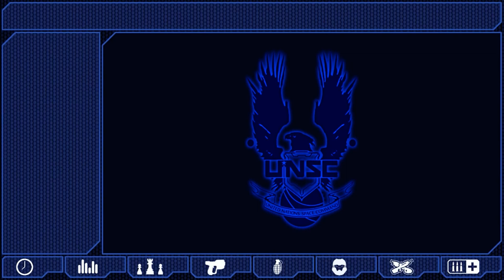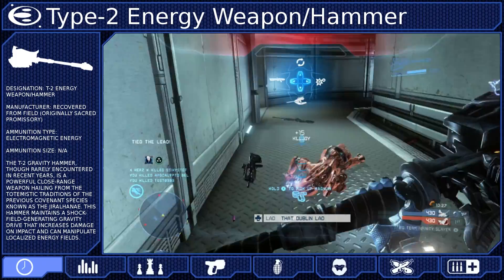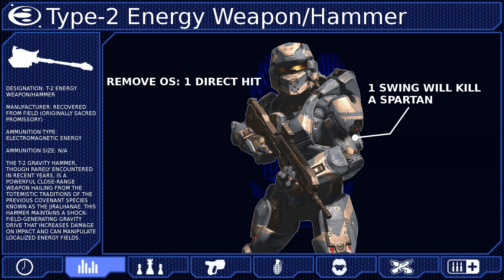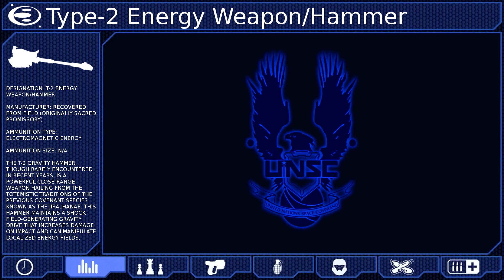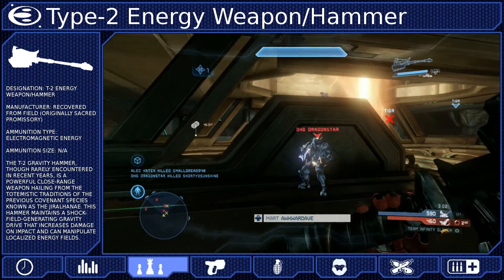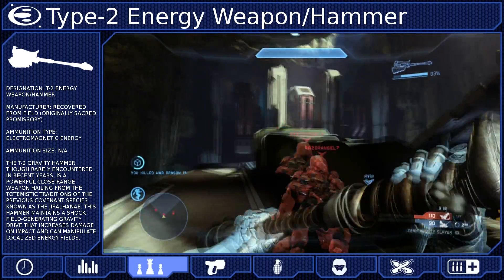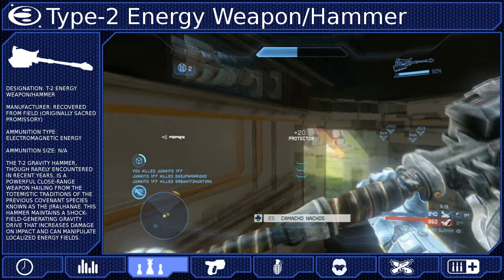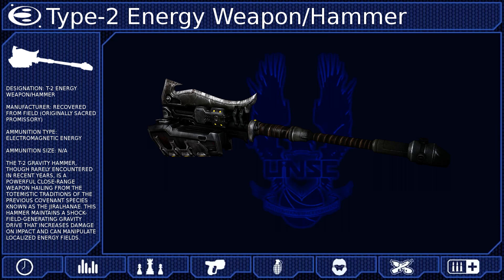Gravity Hammer - Halo 4 Weapon Guide [1080p]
An in-depth weapon guide for the gravity hammer in Halo 4. Thank you very much to everyone that submitted clips for this guide, it wouldn't have been possible without you all =). I tried to use at least one clip from each person, if yours didn't make it I apologize, but there's only room for so many. Be sure to leave a rating and a comment (either positive or negative) It really helps encourage and improve content =)